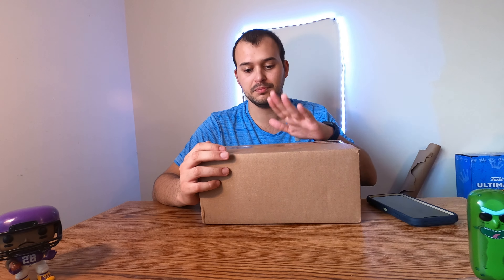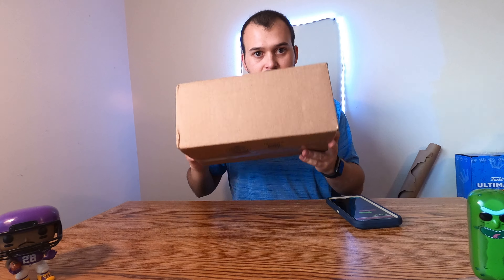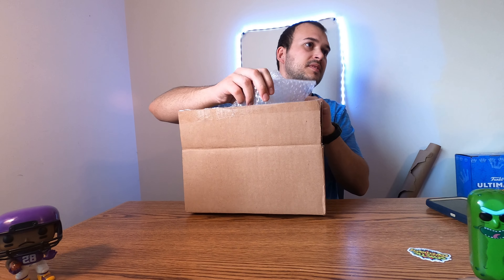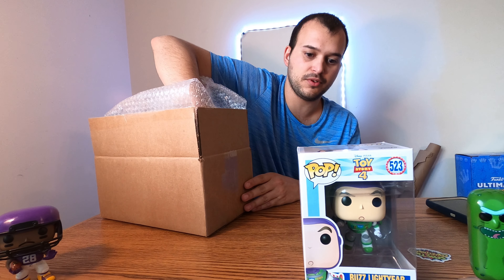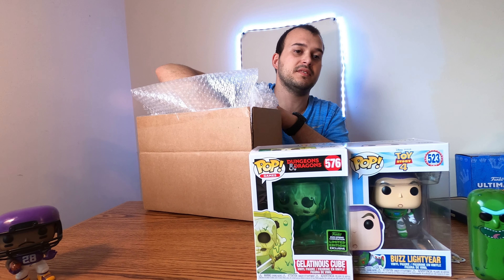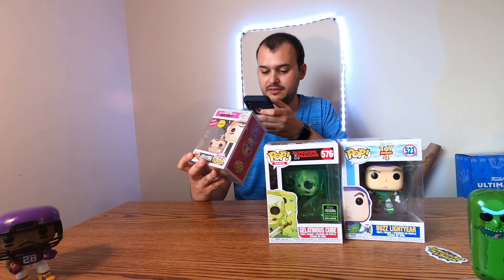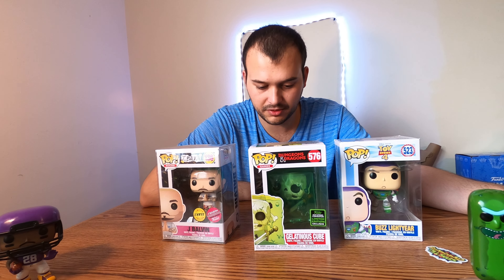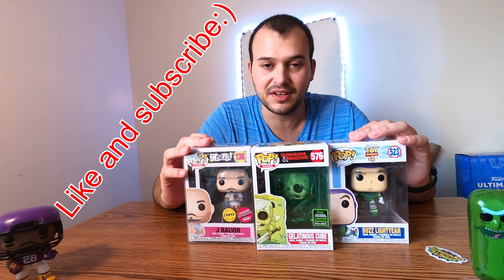GUARANTEED 75$ VALUE Funko Pop Mystery Box: Spastic Collectibles Hunt For Marvel Grails!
What’s happening funko friends! Today I have a 75$ guaranteed value mystery box from spastic collectibles! Can’t beat guaranteed!

Mercari: Funk of pops